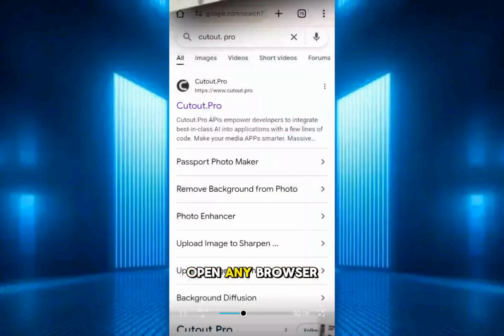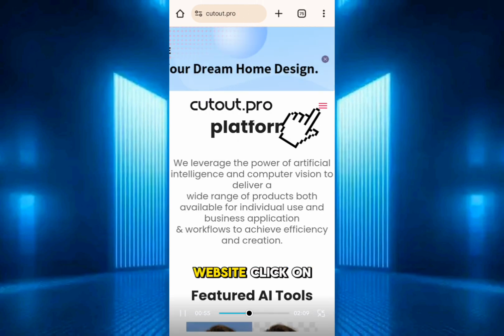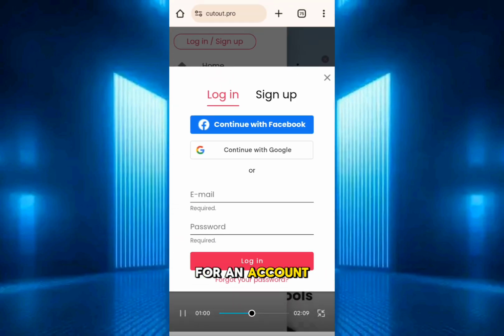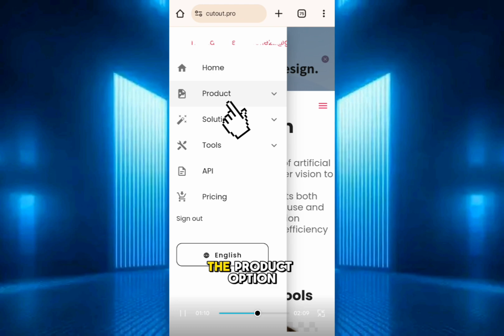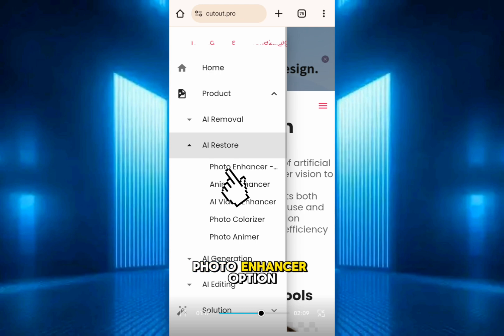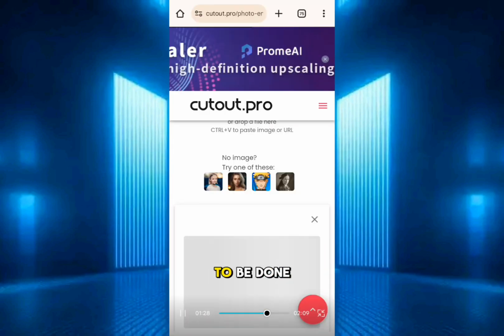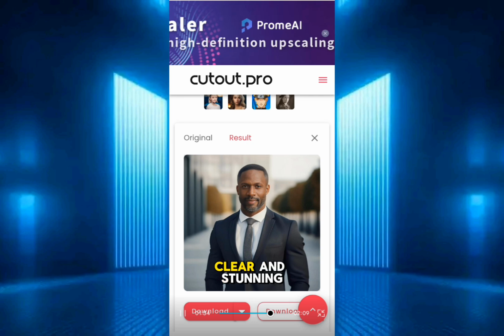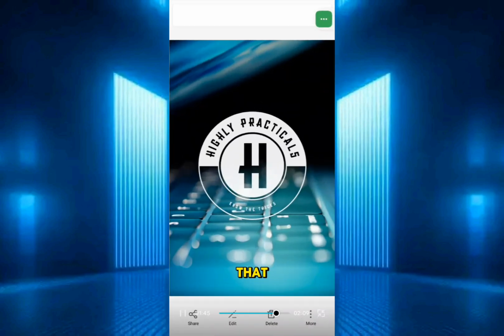Sharpen Blurry photos for FREE | Quick & Easy Tutorial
Blurry photos? No problem! In this video, I’ll show you a quick and easy way to sharpen blurry images for FREE using powerful tools available right at your fingertips. Whether you're editing old memories, social media pictures, or important documents, this method will bring your images back to life — no paid software, no complex steps!

👇 Drop a comment if this helped, and let us know what you’d like to fix next!